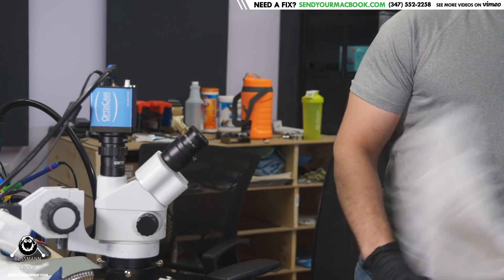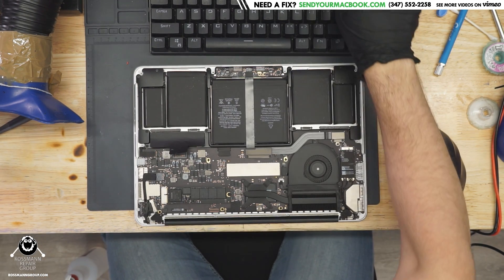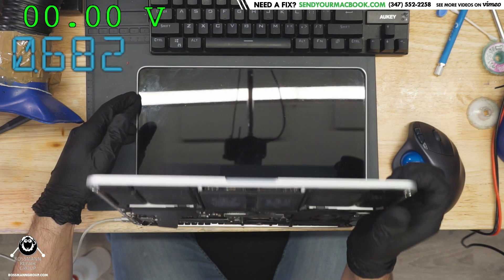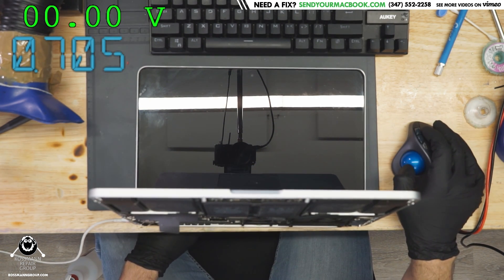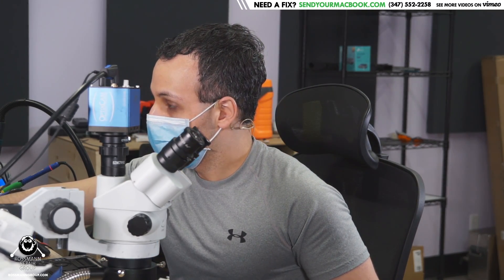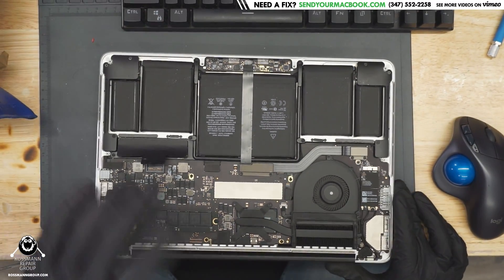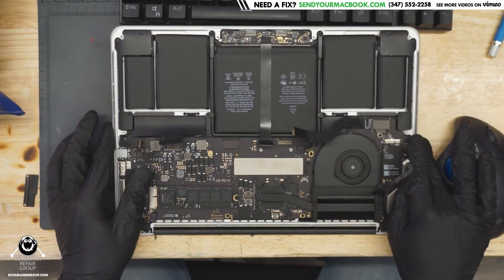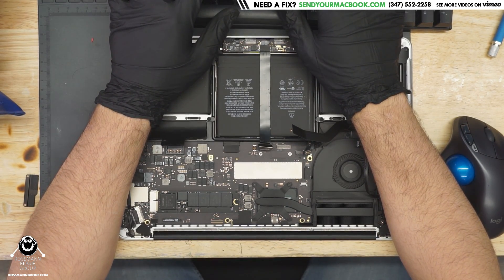On a Macbook, malfunctioning trackpad disables the screen! (yes, really)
I love this new overhead camera stand

› Bitcoin: 1EaEv8DBeFfg6fE6BimEmvEFbYLkhpcvhj
› Bitcoin Cash: qzwtptwa8h0wjjawr5fsm0ku8kf40amgqgm6lx4jxh
› Dash: XwQpZuvMvU44JT7C7Uh6xHvkSadzJw9fMN
› Dogecoin: DKetsoCvwa2hF29ssgUA4Wz4hxT4kj3KLU
› Ethereum: 0x6f6870feb48f08388ee345cf0261e2f03d2fa310
› Ethereum classic: 0x671bfd61ba87edf6365c97cea33d66ba73645510
› Litecoin: LWnbTTAjojZQt68ihFJFgQq3cYHUsTcyd7
› Verge: DFumZ5sMhi3JktLQpsTVtV9xUt3zKDrcZV
› Zcash: t1Ko3FkphQYoQroQc8k2DVk4WKMAbmNR8PH
› Zcoin: a8QdvArHmdRYe1MjiqtP6jDNe6Z4JgnRKZ